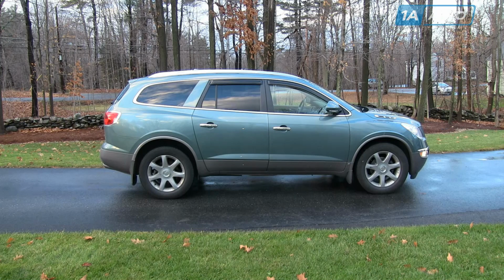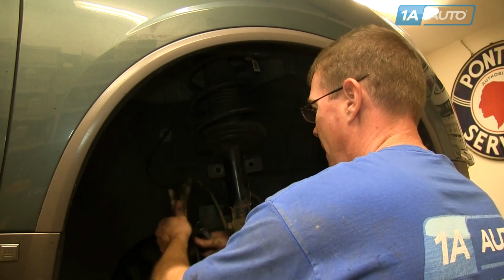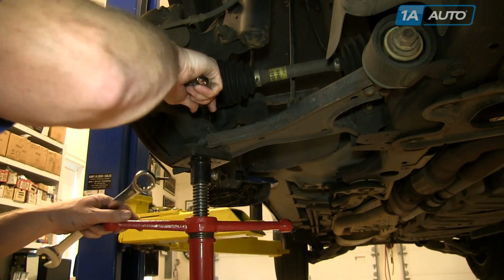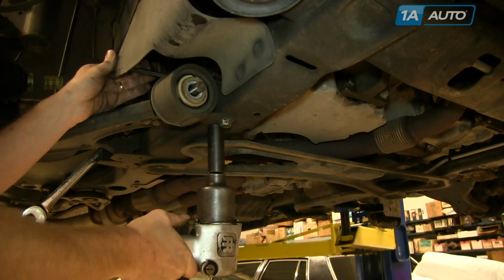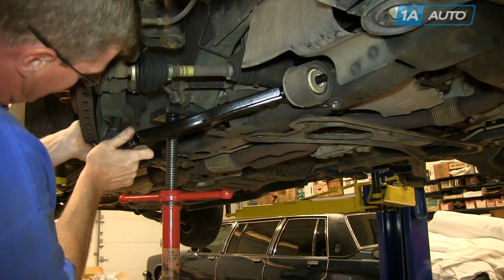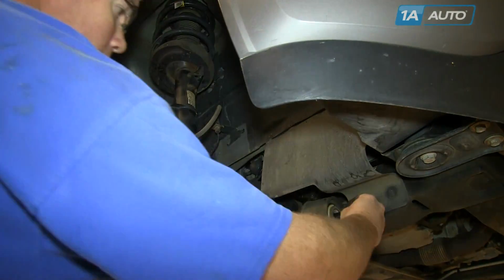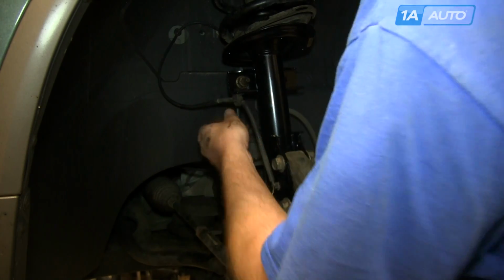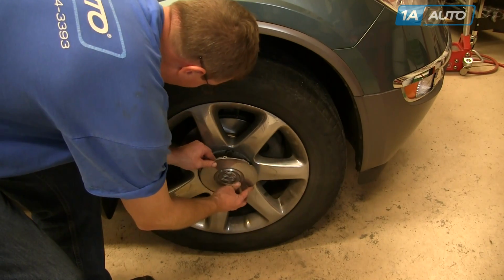How To Replace Front Control Arm and Ball Joint 07-16 Buick Enclave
1A Auto shows you how to repair, install, fix, change or replace failing, rusted, rotted, or damaged front control arms. This video is applicable to the 08, 09, 10, 11, 12 GMC Acadia, Chevrolet Traverse, and Buick Enclave.

This process should be similar on the following vehicles:
2008 Buick Enclave
2009 Buick Enclave
2010 Buick Enclave
2011 Buick Enclave
2012 Buick Enclave
2013 Buick Enclave
2014 Buick Enclave
2015 Buick Enclave
2016 Buick Enclave
2017 Buick Enclave

🔧 List of tools used:
• 21mm wrench
• 24mm Wrench